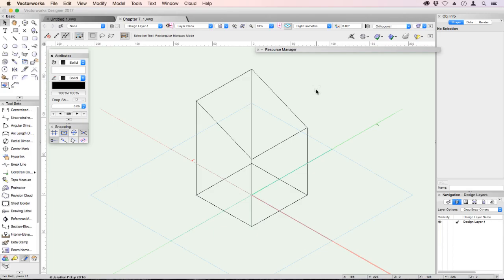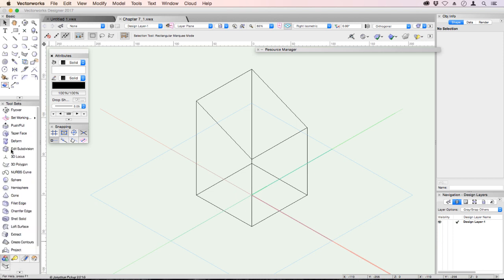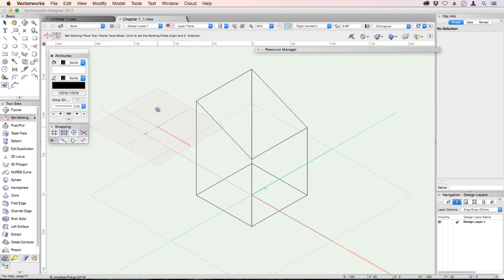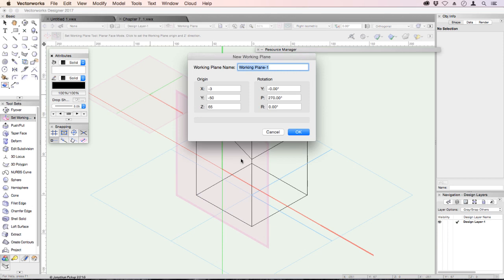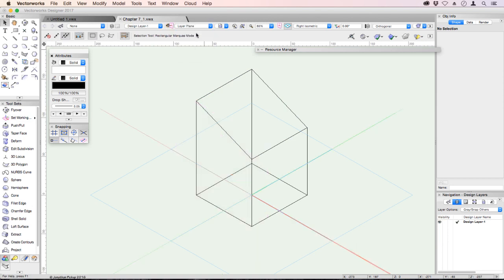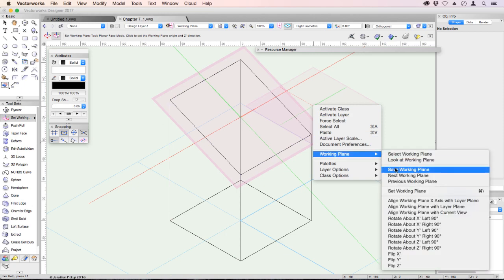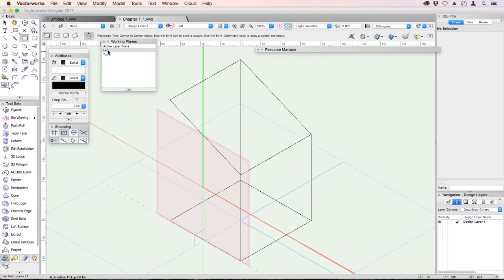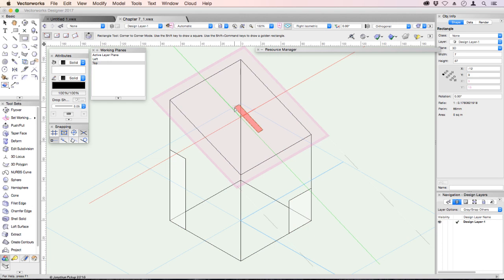2017 Vectorworks Fundamentals - Introduction To 3D Modeling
Modeling in Vectorworks is not just a fun way to create objects that have never existed before, but also the quickest way to create your drawings. Earlier in the course we looked at a simple 3D model, and we used this to create drawings for the object. In this chapter you will learn about the basic concepts for working in 3D.